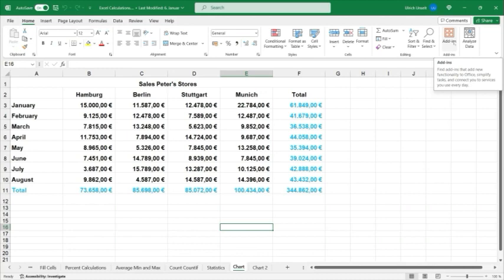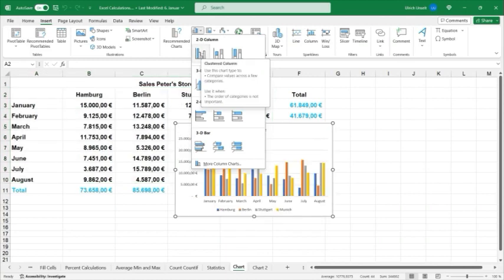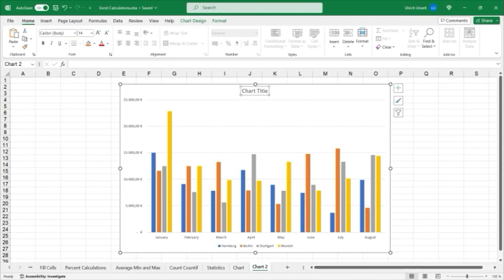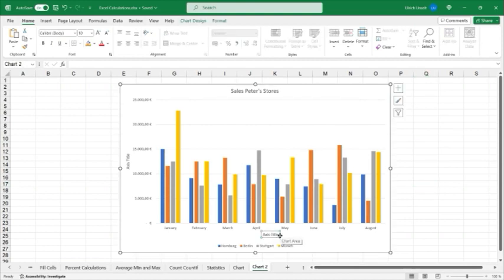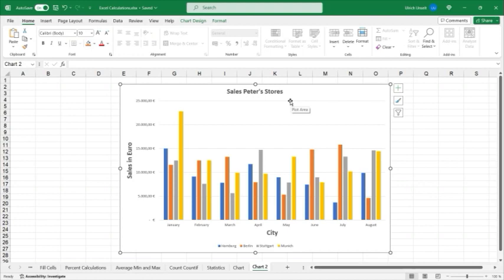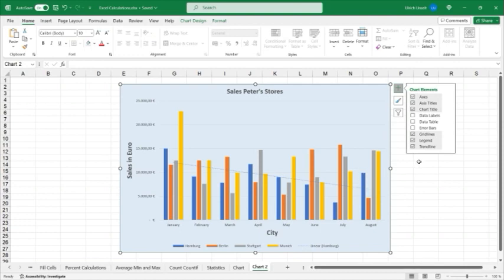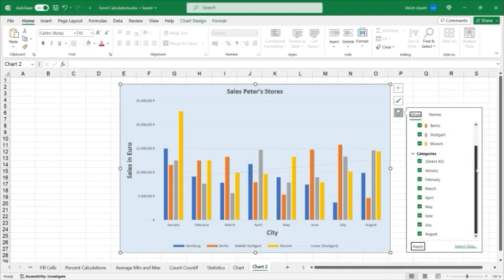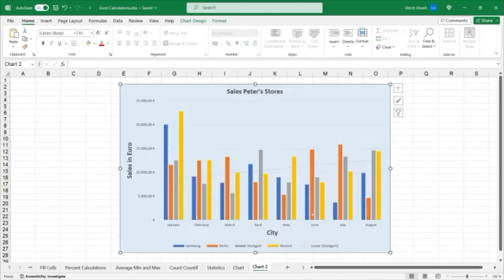MS Excel Tutorial Part 8: Create a Bar Chart / Graph, Trendline and Exclude Data from a Chart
This is a video made by Ulrich Unselt. The subject at this tutorial is, how to create a bar chart in Microsoft Excel. It shows also, how to change a style of the chart, how to show a trendline and how to exclude data from a chart.